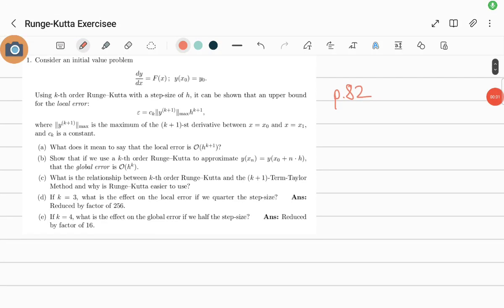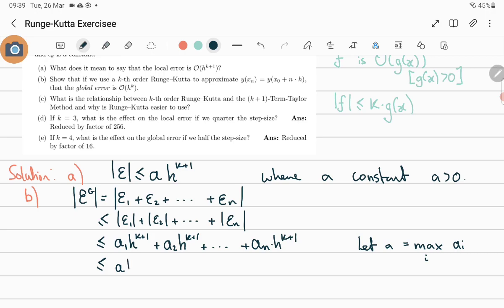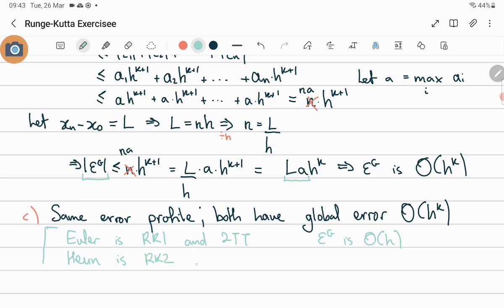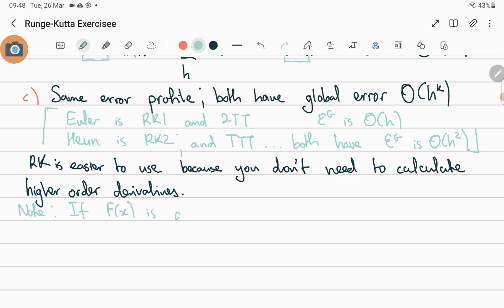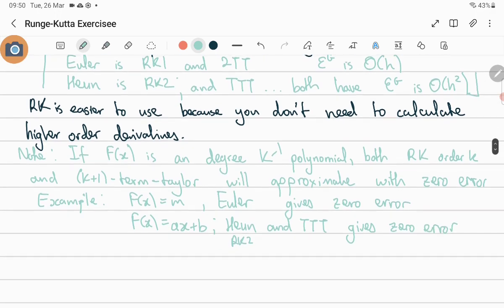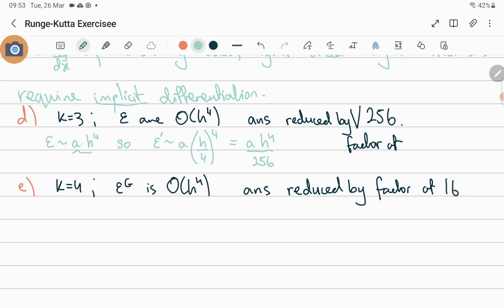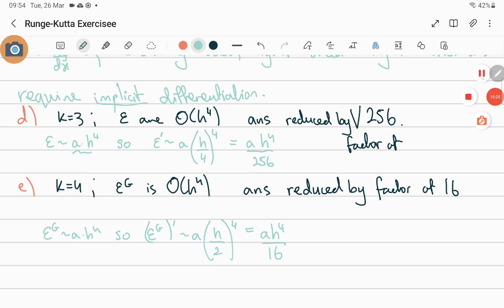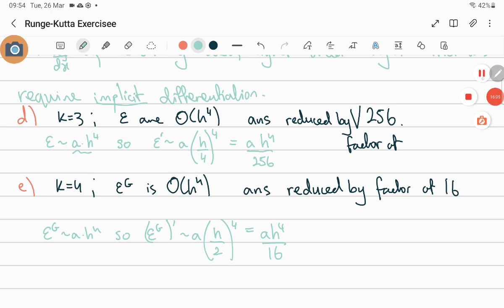MATH7016, Spring 2024: Runge-Kutta Exercises (Audio)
Q. 1 from start, recorded correctly